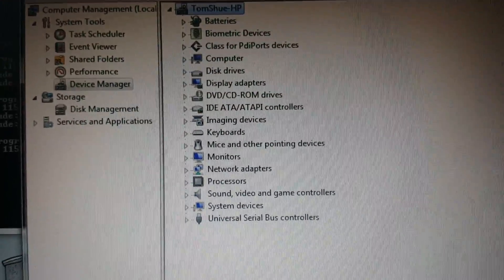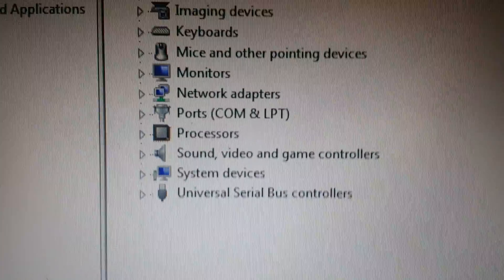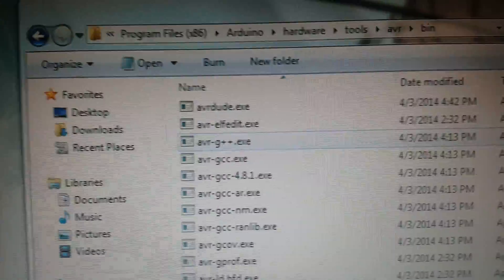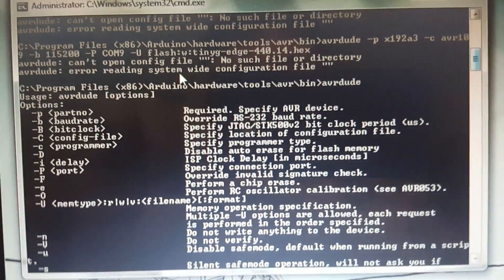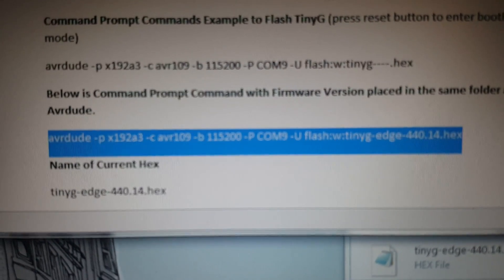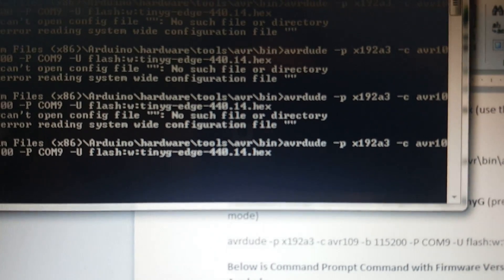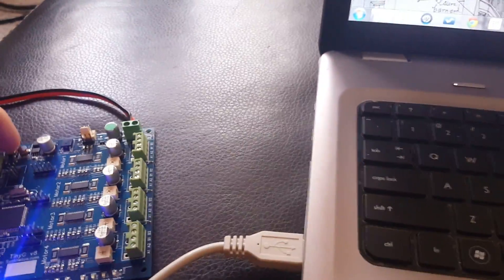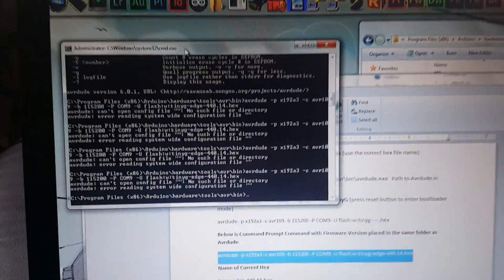Help with flashing a TinyG V8 with Avrdude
Need help